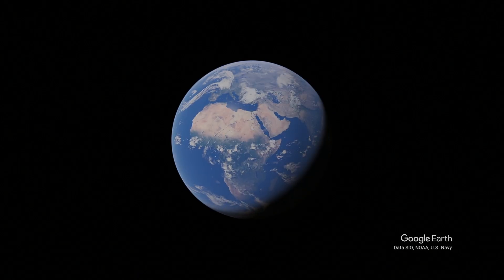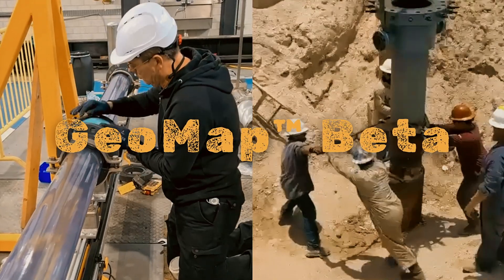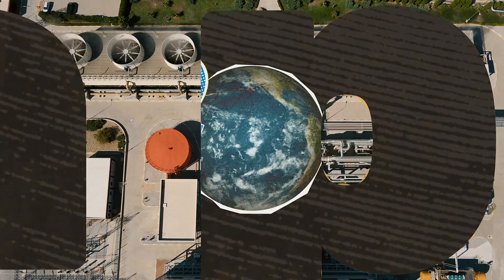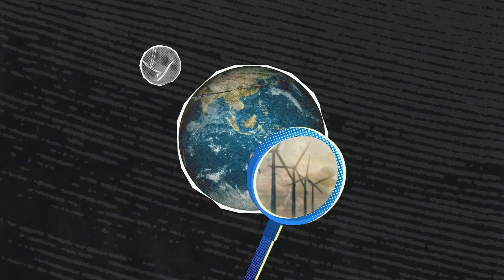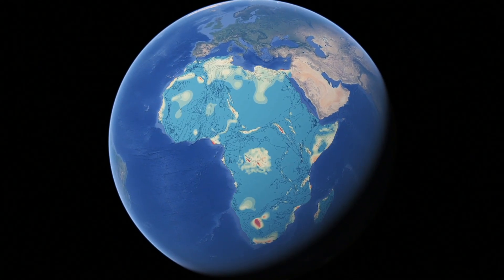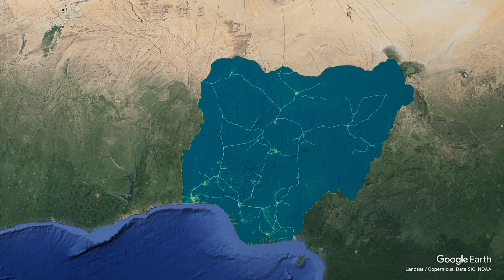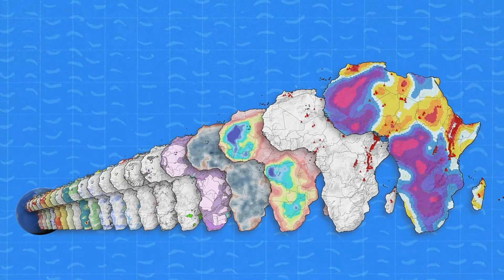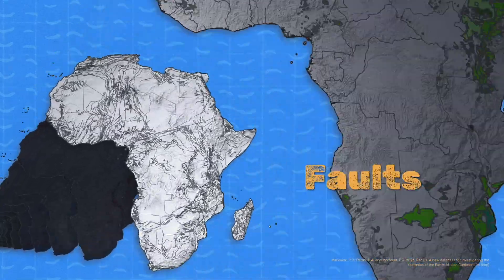GeoMap™ Beta Overview: A short introductory video outlining the content of GeoMap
Introducing the GeoMap™: a freely accessible and first of its kind geothermal exploration tool developed through a partnership with Project InnerSpace and Google that is focused on expanding the use and adoption of geothermal energy worldwide.